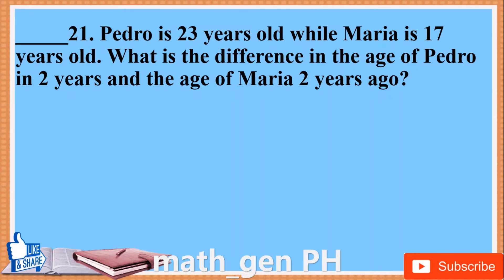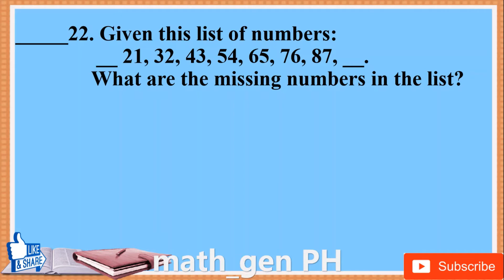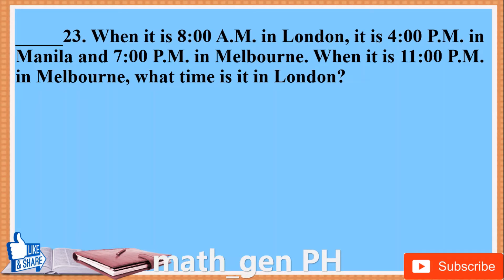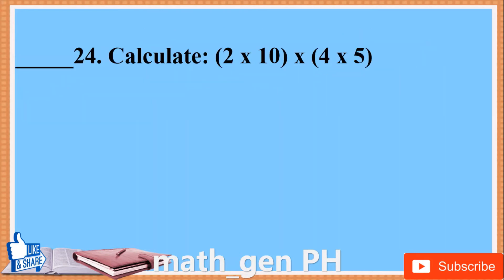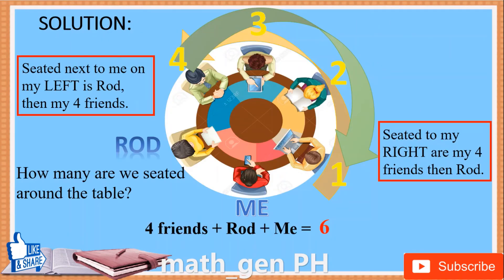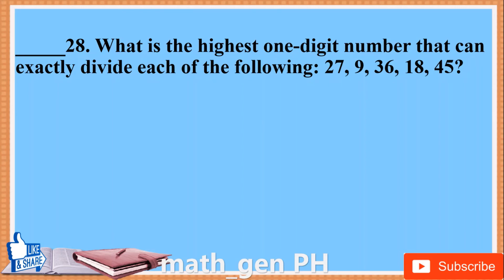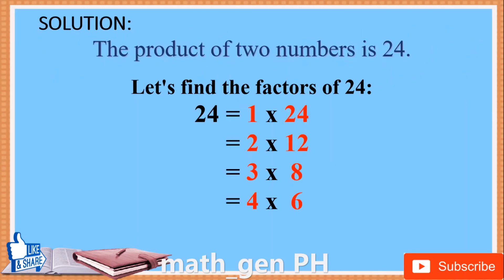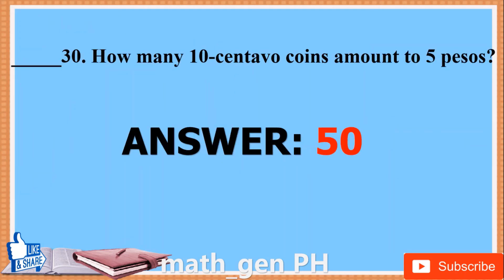2020 GRADE 2 MTAP MATH CHALLENGE REVIEWER PART 3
2020 GRADE 2 MTAP MATH CHALLENGE REVIEWER PART 3

Pedro is 23 years old while Maria is 17 years old. What is the difference in the age of Pedro in 2 years and the age of Maria 2 years ago?

Given this list of numbers:  __ 21, 32, 43, 54, 65, 76, 87, __. What are the missing numbers in the list?

When it is 8:00 A.M. in London, it is 4:00 P.M. in Manila and 7:00 P.M. in Melbourne. When it is 11:00 P.M. in Melbourne, what time is it in London?

Calculate: (2 x 10) x (4 x 5)

How many three-digit numbers contain the digit 2 in both tens and ones?

I am seated with  my friends around a circular table. Seated to my right are my 4 friends then Rod. Seated next to me on my left is Rod, then my 4 friends. How many are we seated around the table?

What is the greatest proper fraction that is similar to 3/9 ?

What is the highest one-digit number that can exactly divide each of the following: 27, 9, 36, 18, 45?

The product of two numbers is 24. If 2 is added to each number of the two numbers, their product becomes 50.  What are the two numbers?

How many 10-centavo coins amount to 5 pesos?